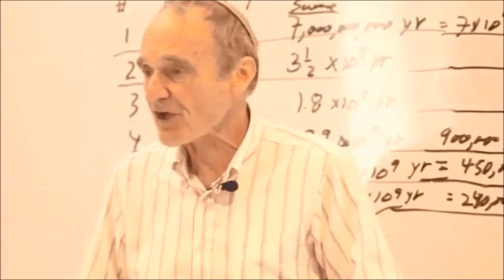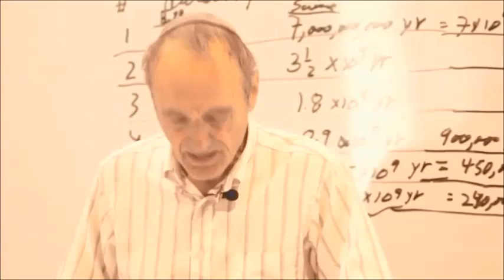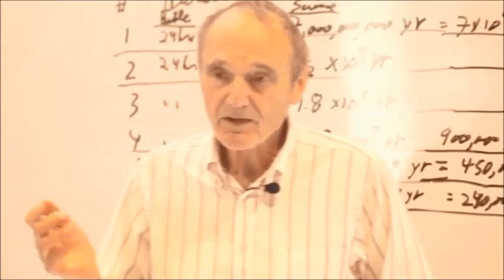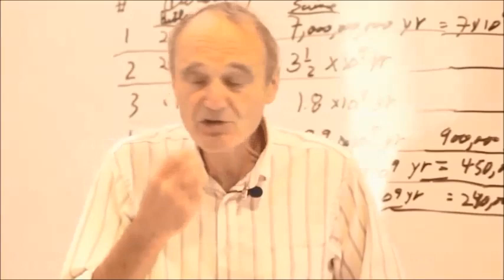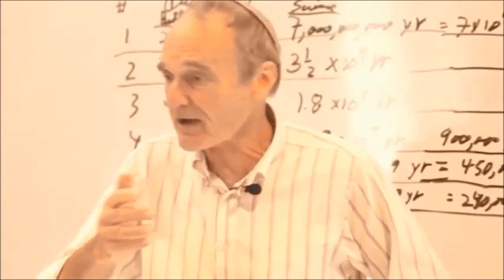Insects in the Biblical Hebrew of Genesis 1:20 - Gerald Schroeder